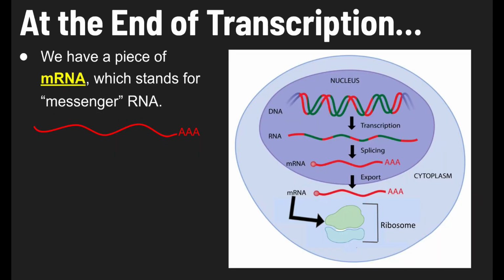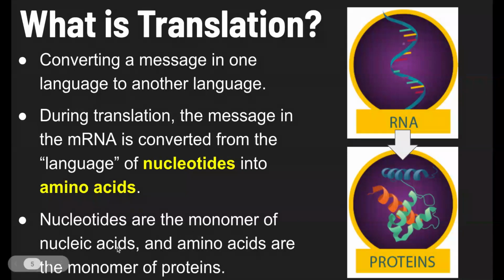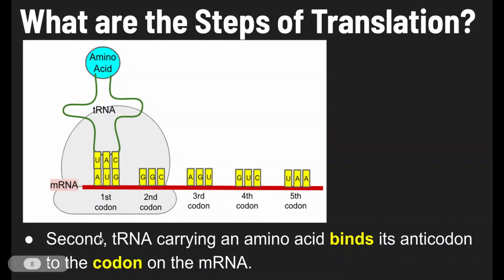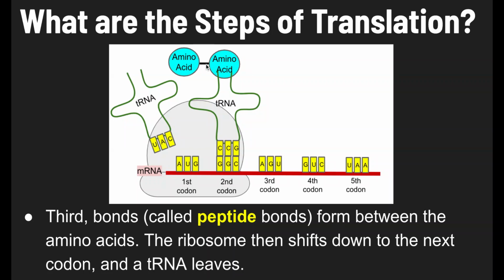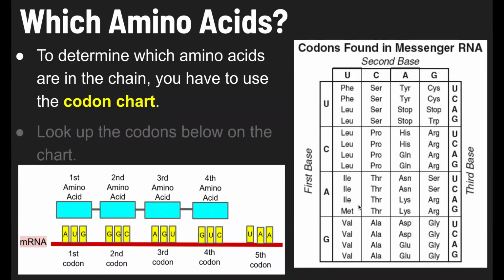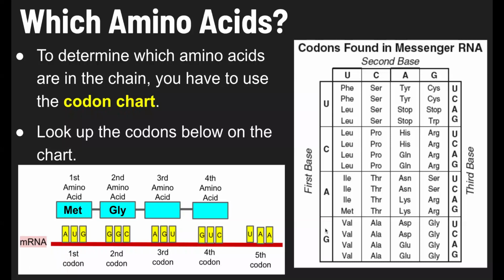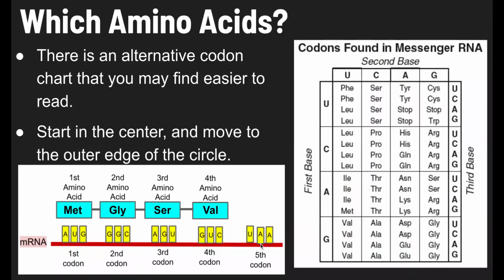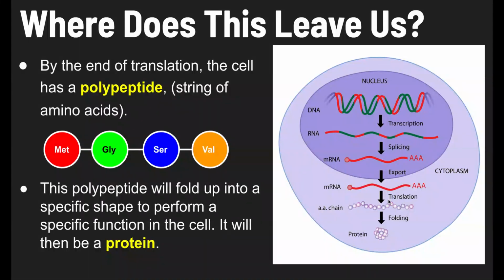7.5- Protein Synthesis (Part 2)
The goal of this video is to describe the steps of translation.